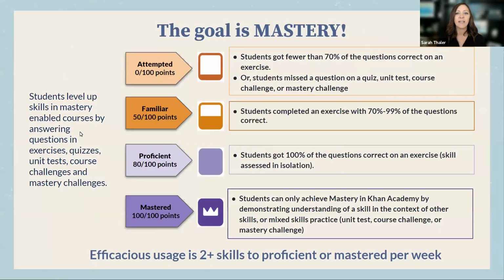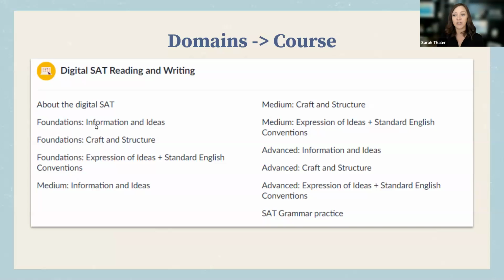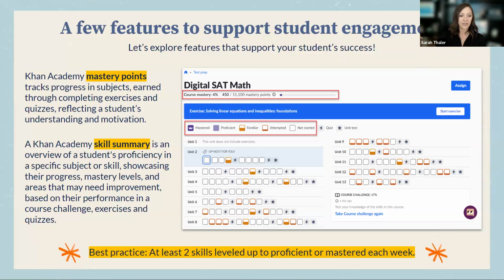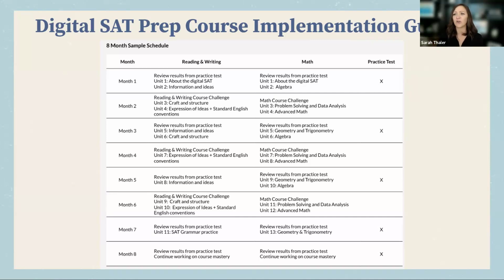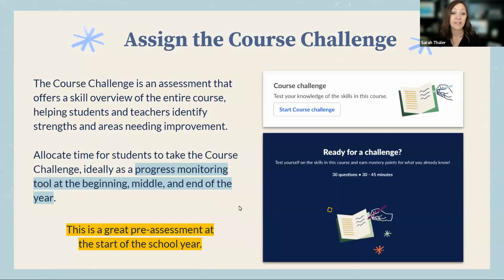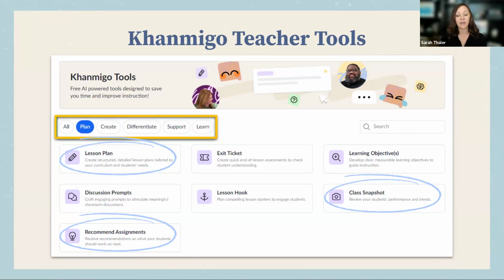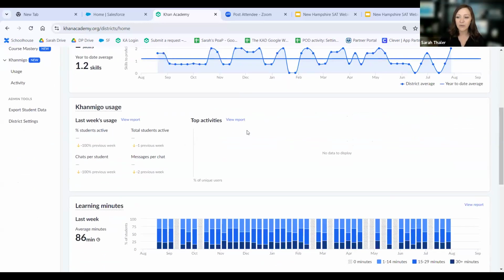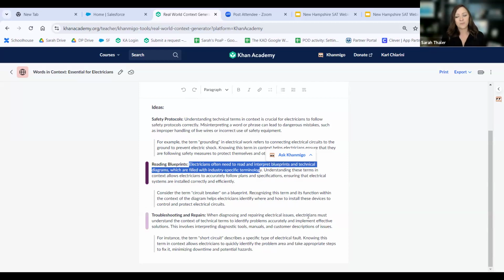New Hampshire Summer Learning Series Session 3: Master the SAT with “Khan Academy and SAT Prep”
Khan Academy is excited to share that the New Hampshire Department of Education (NHED) has approved an exciting new initiative, offering free access to Khan Academy’s cutting-edge AI platform, Khanmigo, for all students and educators in grades 5-12 statewide.